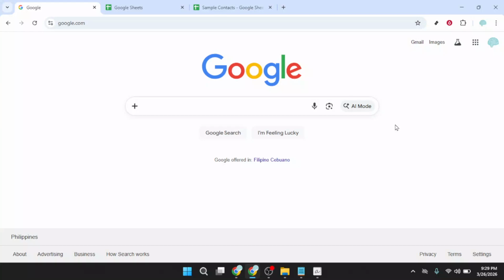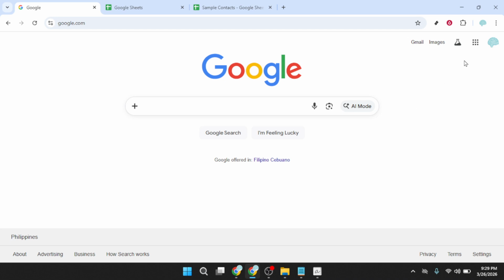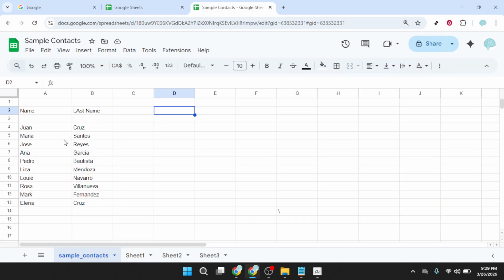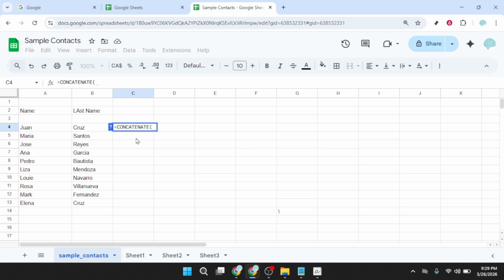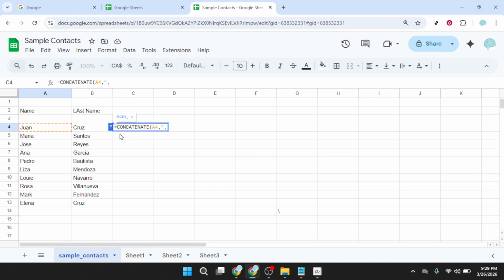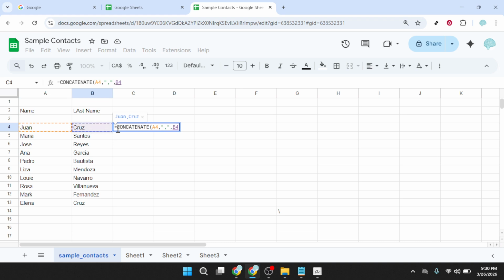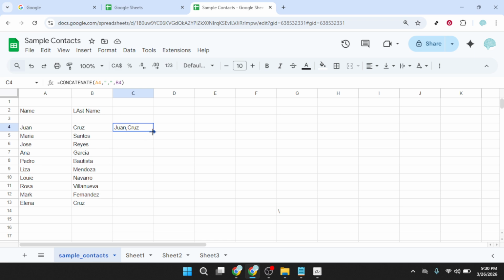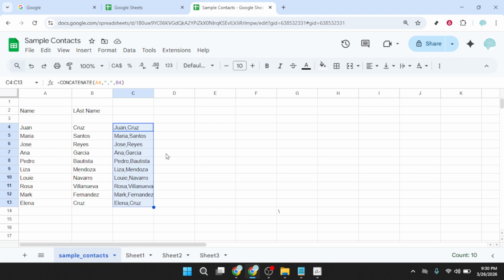How To Combine First And Last Names In Google Sheets (Updated 2026)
In this video, we discuss how to combine first and last names in Google Sheets using the highly effective CONCATENATE function and ampersand formula Sheets. Learning how to join text Google Sheets strings allows you to cleanly merge columns spreadsheet style. Follow this data cleaning tutorial to master text manipulation formulas and standardize spreadsheet data.

00:00 Intro
00:13 Navigating to Google Search
00:16 Locating the Google Apps launcher
00:21 Opening the Google Apps menu
00:24 Selecting Google Sheets
00:27 Viewing the Sheets dashboard
00:30 Opening the Sample Contacts spreadsheet
00:33 Identifying First and Last Name columns
00:38 Selecting cell C4 for the full name
00:42 Typing the equals sign to start formula
00:45 Typing CONCATENATE function
00:50 Selecting CONCATENATE from suggestions
00:55 Clicking cell A4 for the first name
01:00 Adding a comma separator in formula
01:05 Inserting quotation marks for literal text
01:10 Adding a comma inside quotes
01:16 Adding a space after the comma inside quotes
01:22 Explaining the role of quotation marks
01:28 Clicking cell B4 for the last name
01:31 Closing the parenthesis
01:34 Pressing Enter to complete formula
01:39 Viewing the combined name result
01:42 Demonstrating autofill for other names
01:48 Comparing comma vs comma-space formatting
01:54 Checking for leading or trailing spaces
02:01 Explaining how extra spaces affect results
02:06 Troubleshooting quotation marks
02:11 Verifying commas between function arguments
02:15 Recap of the process
02:25 Conclusion and benefits